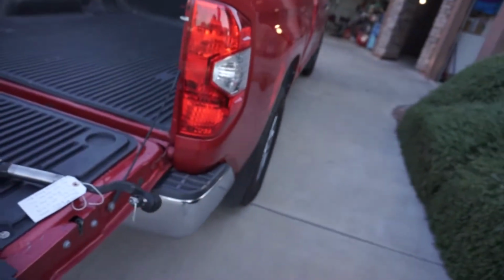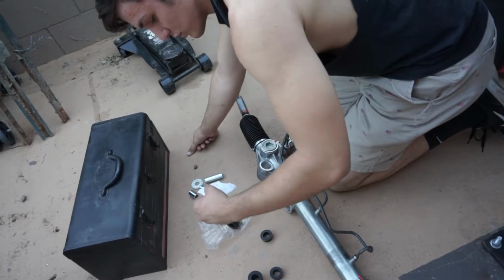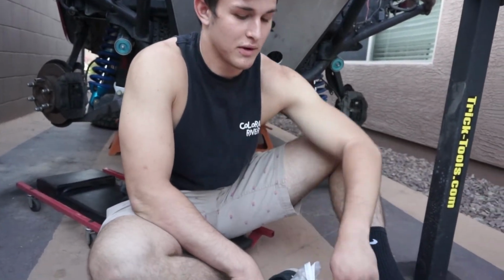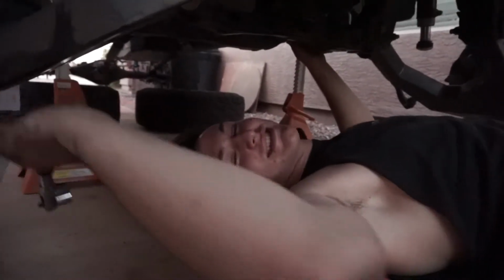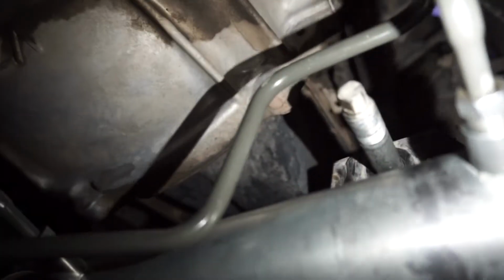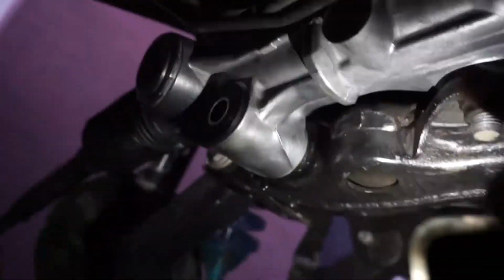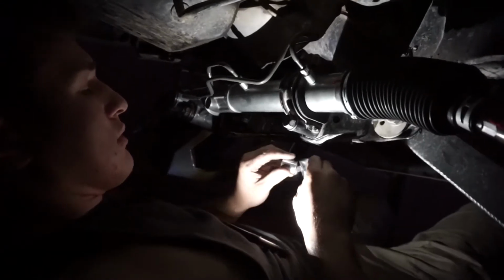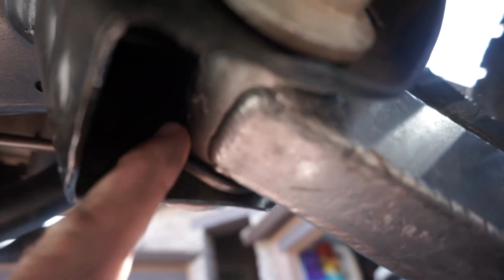STEERING RACK INSTALL | Tacoma is still broken...